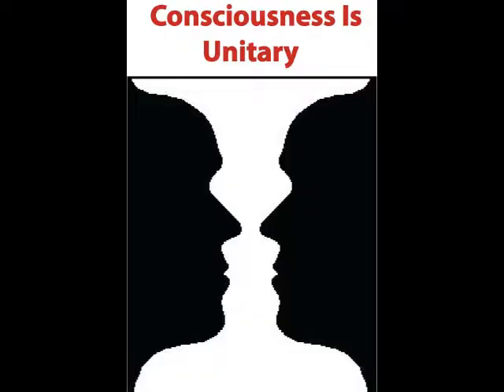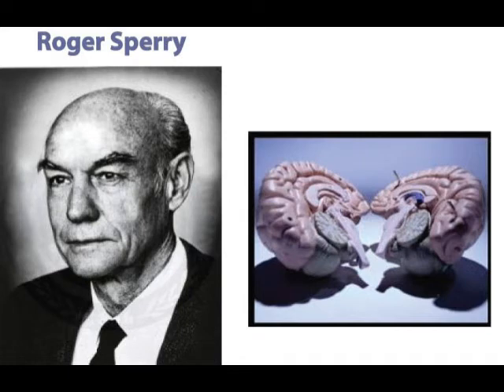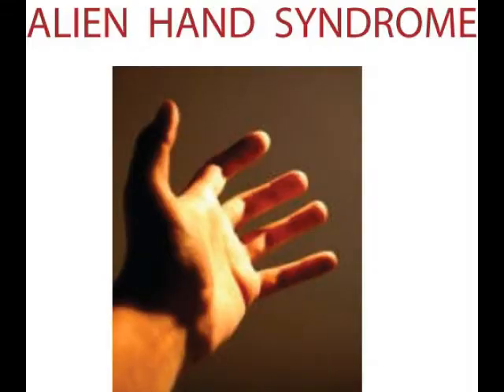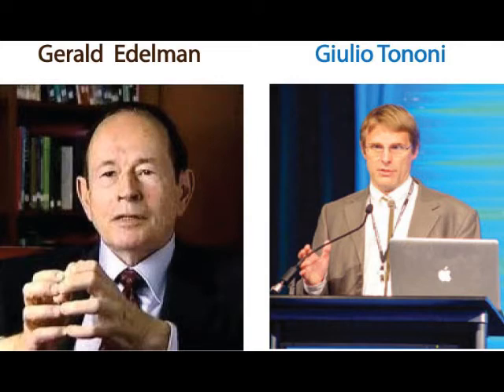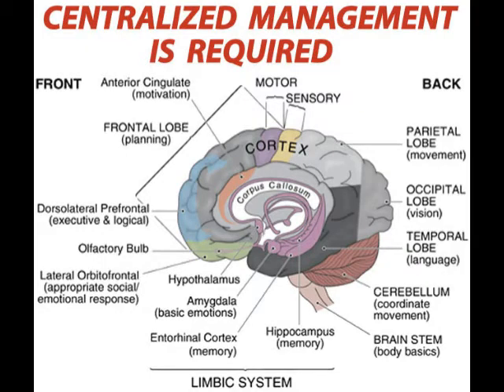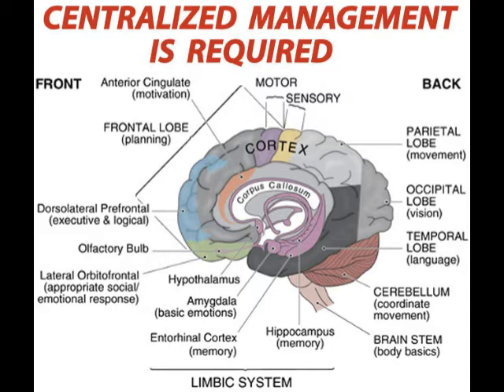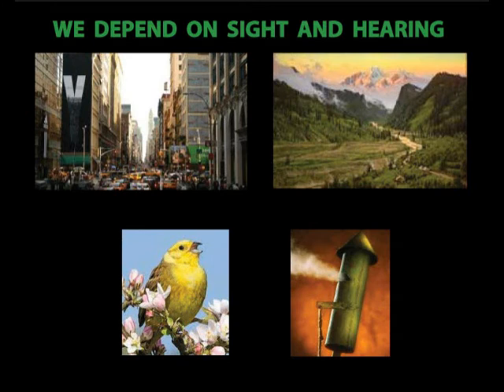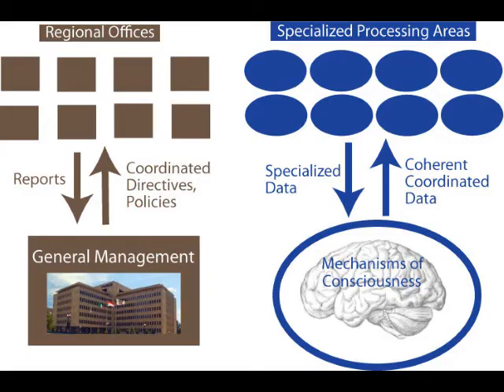How the Brain Works: The Nature of Consciousness, Video 16 of 20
for a list of all the videos in this series.

This is the sixteenth of twenty videos on how the brain works and the second of three on how consciousness operates within the brain. The last video in the series defined consciousness and described one of its key features, this being its limited nature. This presentation deals with three other features of human consciousness--the fact that it is unitary, its highly coordinated nature, and its apparent biological purpose of serving as the brain's general manager.